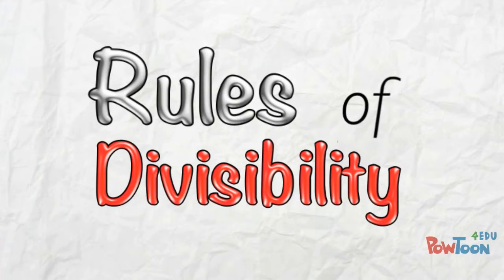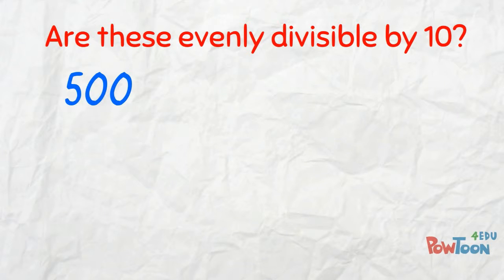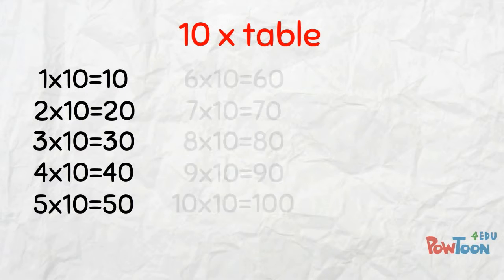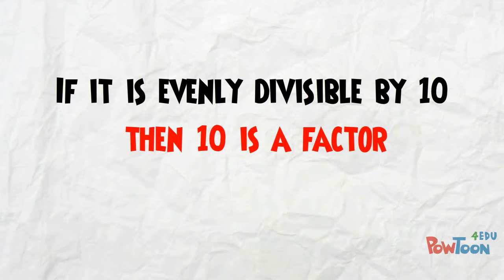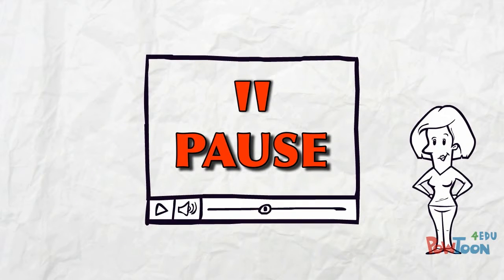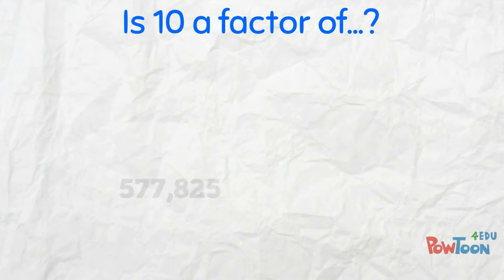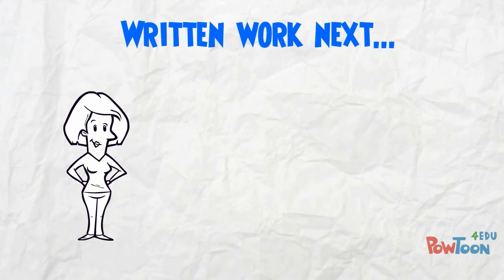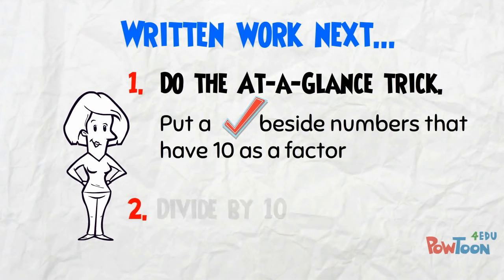Rules of Divisiblity: 10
TEACHERS: students need a YES and NO answer card to hold up and show you their thinking during the quiz in this film.
Instant pre-film assessment. Do students already know how to check if 10 is a factor?
If it ends in zero, then a number has 10 as a factor.
Hold up your Yes/No answer for the quiz (5 questions).
Segue to written work: At-a-Glance check of each number.
Checkmark each that is divisible by 10. Then divide by 10.